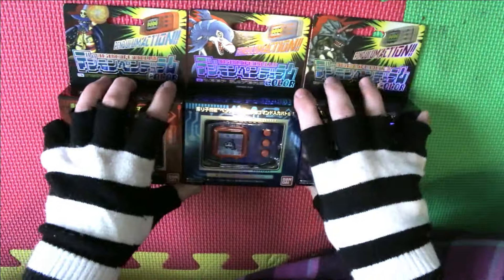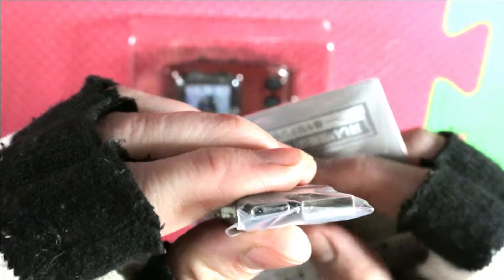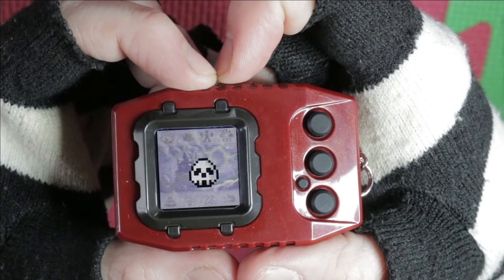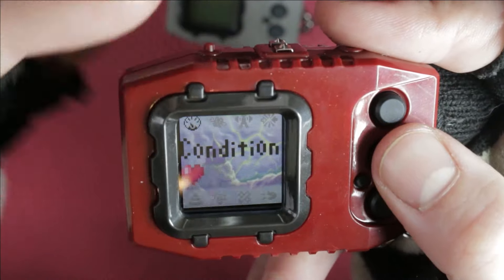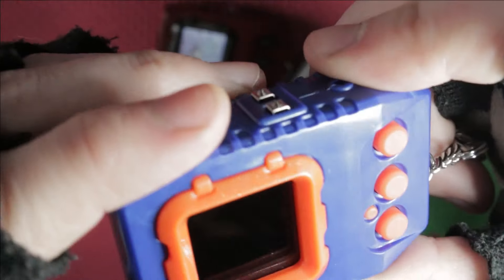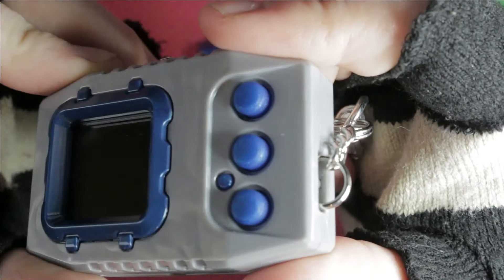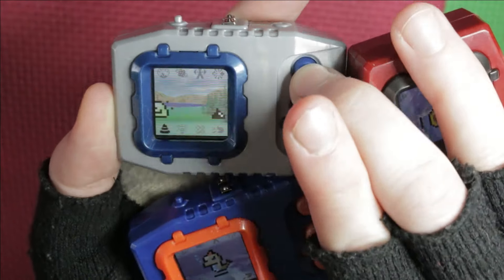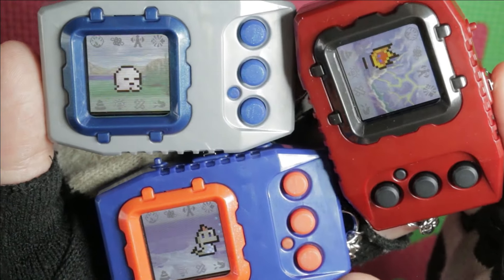Digimon Pendulum Color Unboxing and First Hatch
I just got my Pendulum Colors! I've dreamed about a device like this but I honestly never thought it would happen. It's the classic Pendulum roster that never made it to the US with some quality of life tweaks, an extra mon line depending on the version, and features and mechanics similar to the Pendulum Z! It's really an amazing device and I can't put it down!!

Play Beasties of Greenhollow!